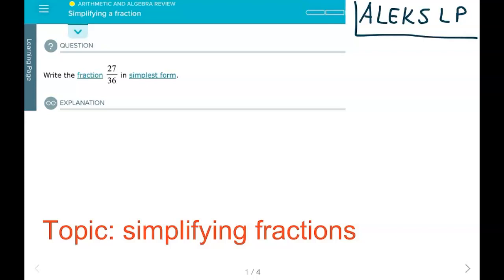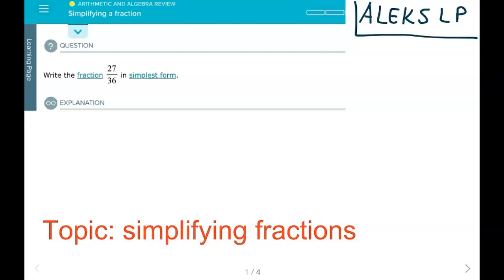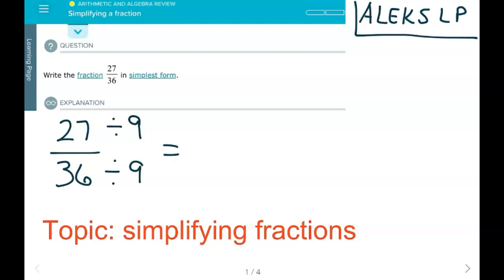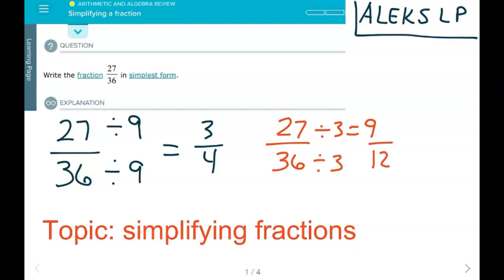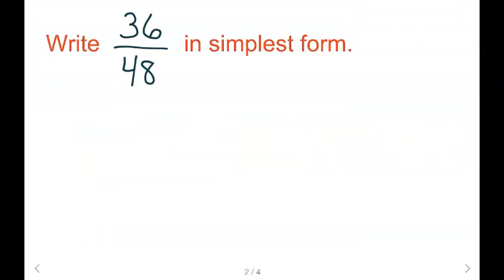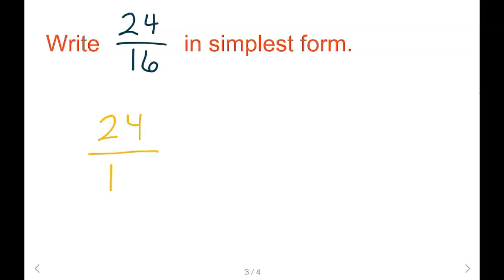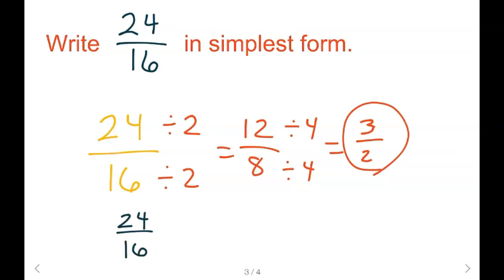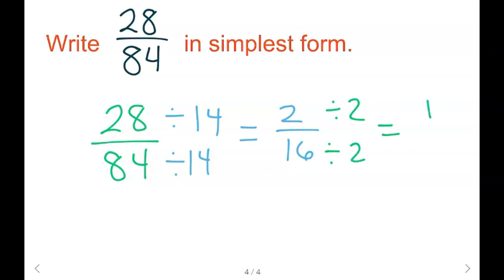Simplifying Fractions Arithmetic Algebra Review